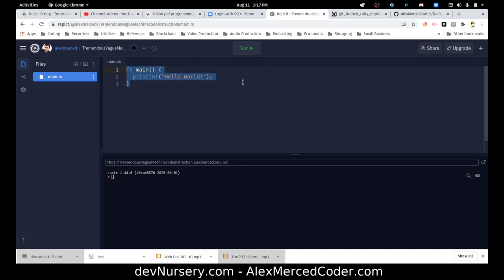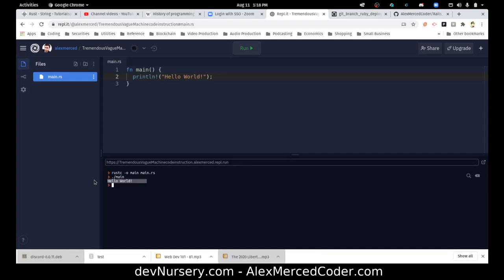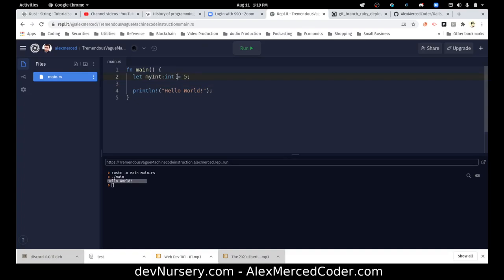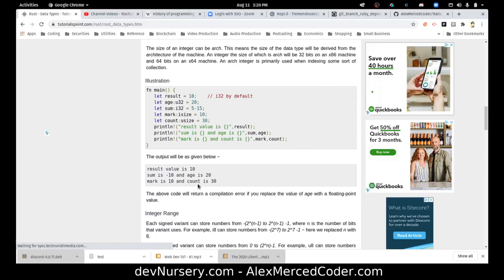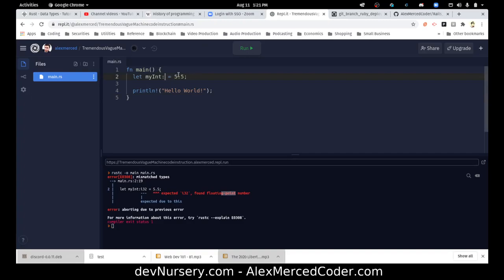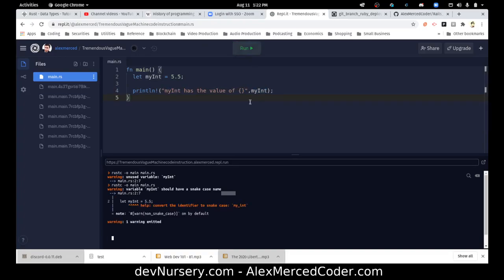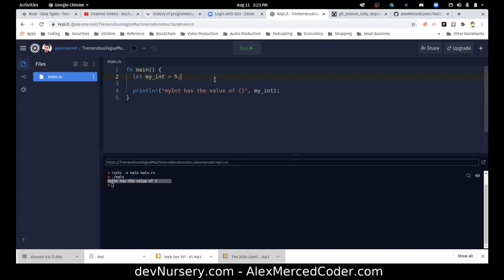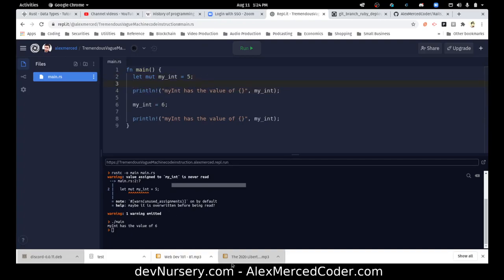AM Coder - Programming in Rust - #1 - Hello World, Variables, Interpolation